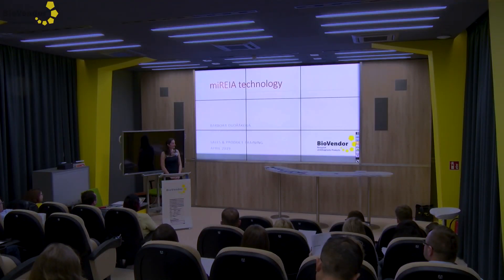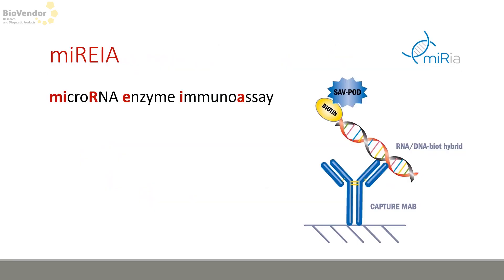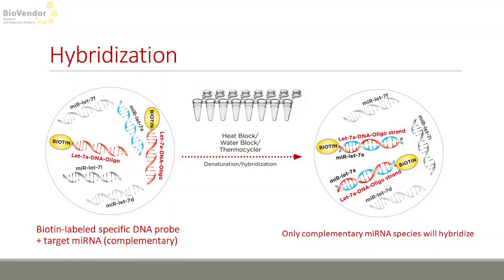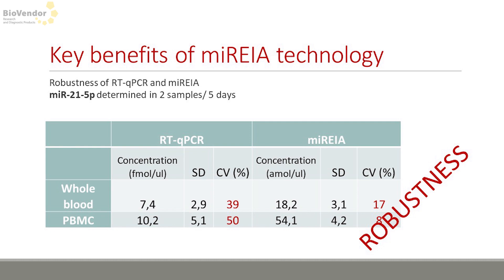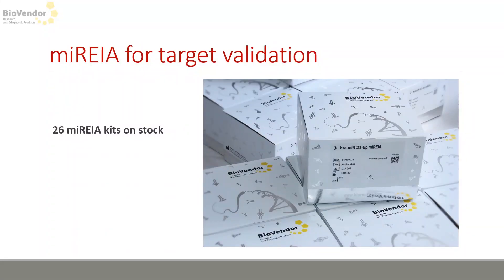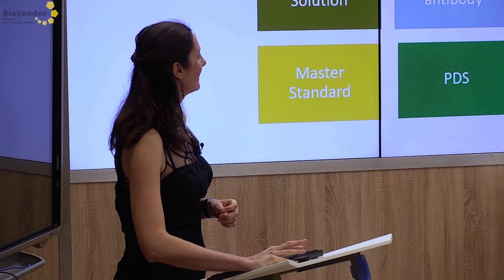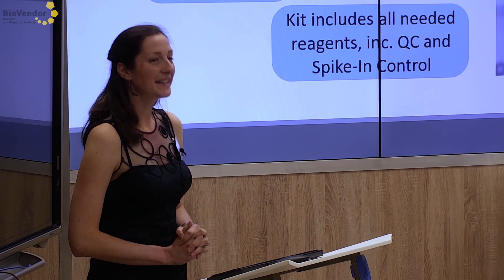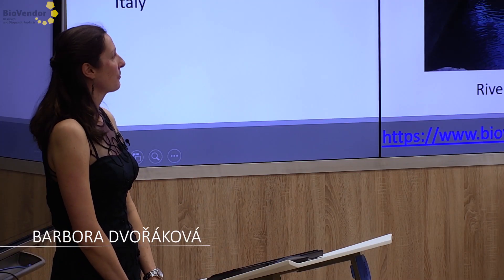microRNAs Enzyme ImmunoAssay (miREIA) – Absolute miRNA quantification | BioVendor #17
Update 2026: miREIA assay kits have been discontinued as of January 1, 2026. The microRNA project now continues exclusively on the Two-Tailed RT-qPCR (TT-PCR) platform.

Is there any option to molecular biology methods in microRNA determination? Yes! Barbora Dvorakova introduces BioVendor miRNA immunoassay. She shows the principles of the novel technology and explains why the miREIA immunoassay is a promising test platform for diagnostic use of microRNA biomarkers.